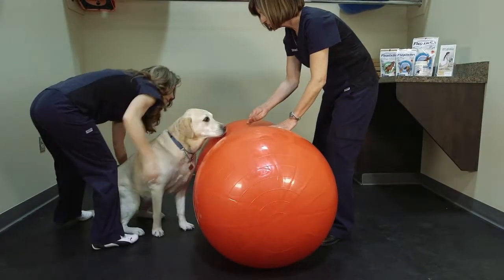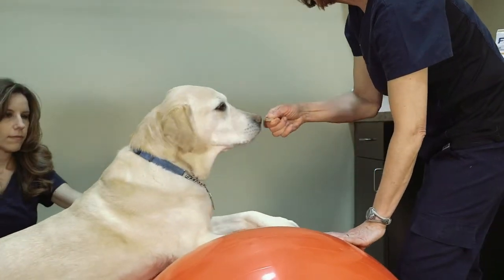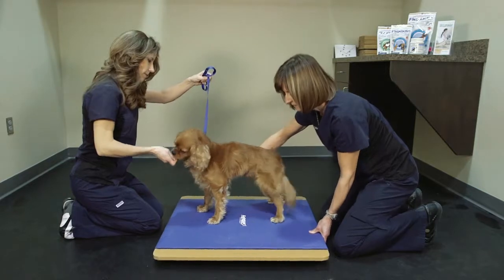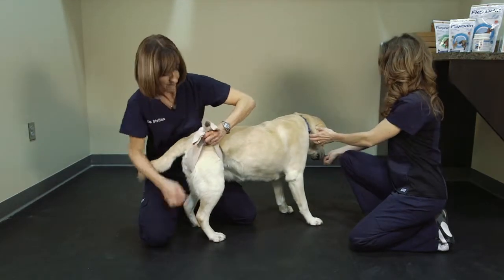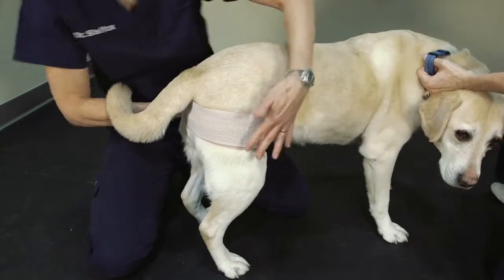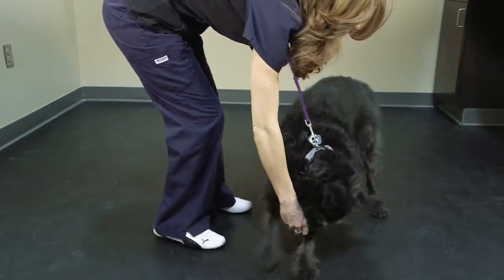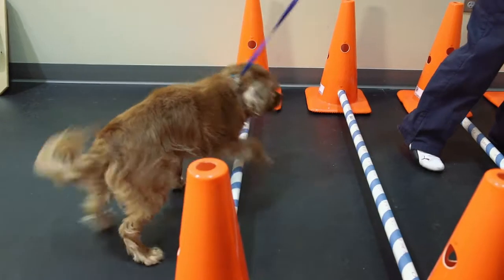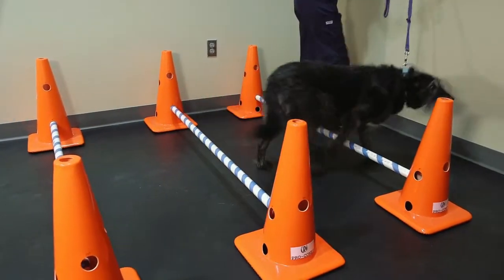advanced therapeutic exercises